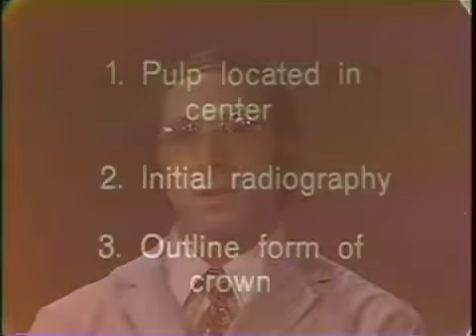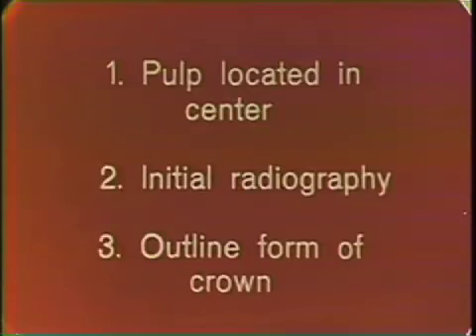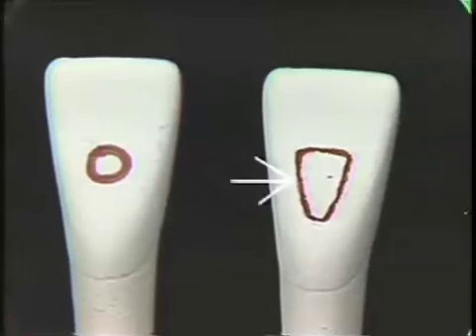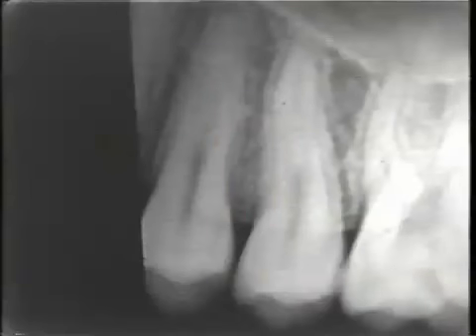Endodontic Cavity Preparation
Determining location and shape of access opening; use of plaster models to aid in visualizing shape of crown and shape and location of pulp chamber. Orig. air date: OCT 1 75